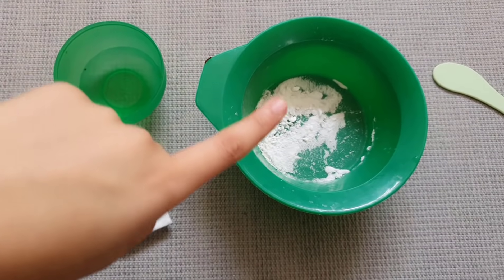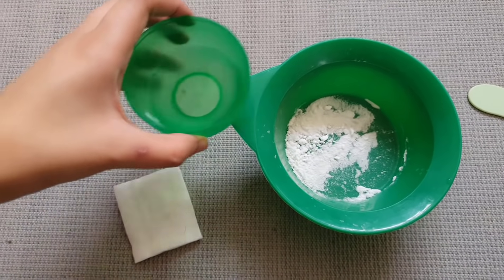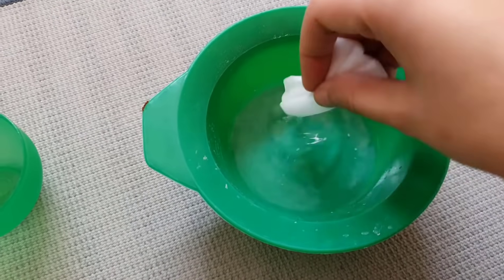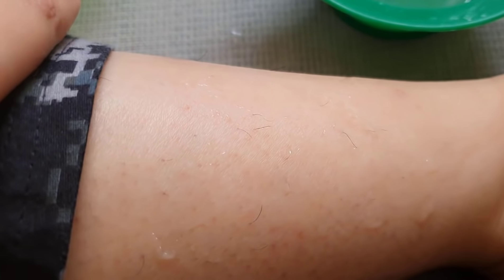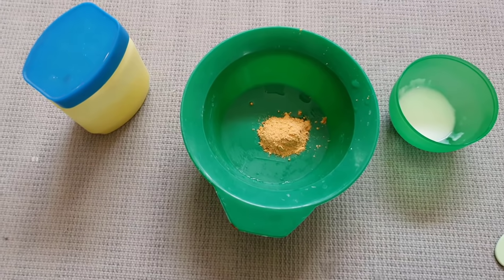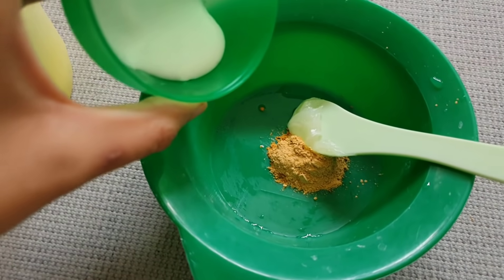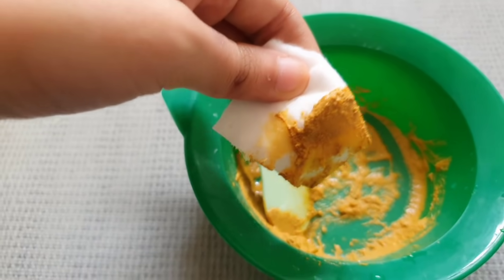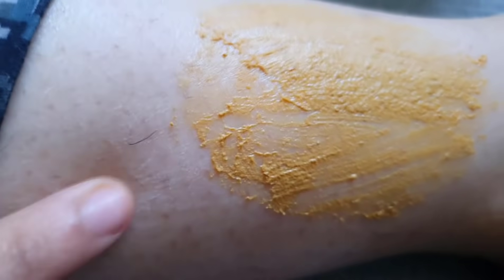How To Remove Hair From Body PERMANENTLY At Home - In 5 Minutes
100% Effective and guaranteed method to remove unwanted hair permanently at home without shaving or waxing.
Talk to me on insta: @sishowdoi
Don't know what to do with your life, have no fear your sis is here.

In this video, I am going to show you how you can remove unwanted hair from anywhere of your body like remove underarms hair, remove pubic hair, remove facial hair, remove upper lips hair, remove body hair etc.

If that is what you want to know then watch this video entirely and dont skip.

No fear when your sis is here.

Inspired by YourHealth video called In 5 Minutes, Remove Unwanted Hair Permanently, NO SHAVE NO WAX, Painlessly Remove Unwanted Hair